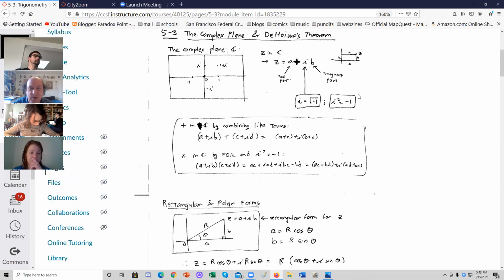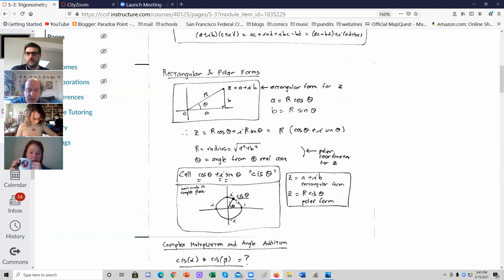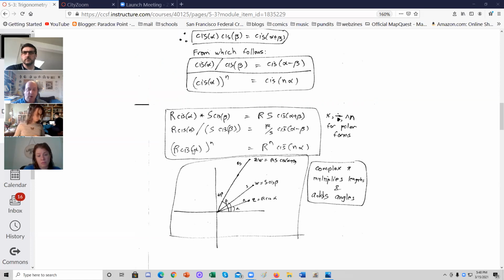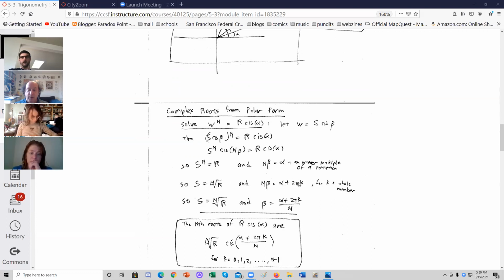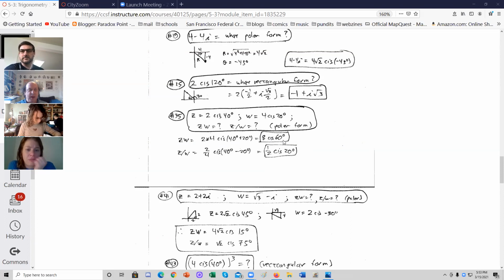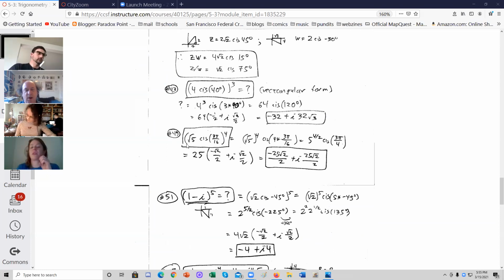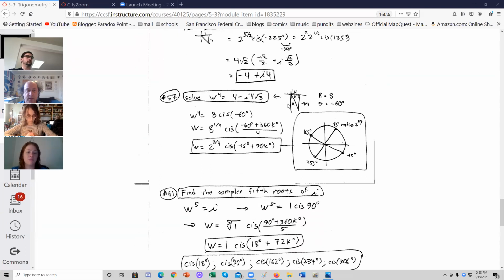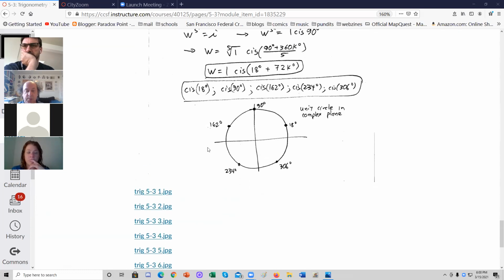trig 5 3